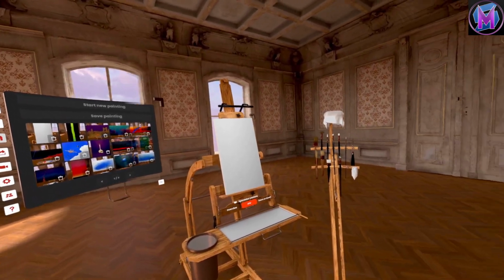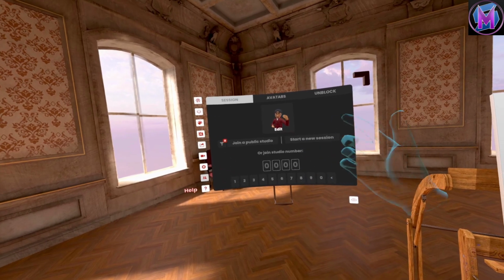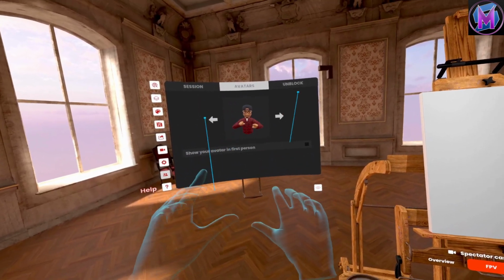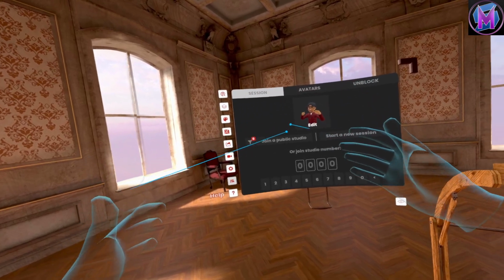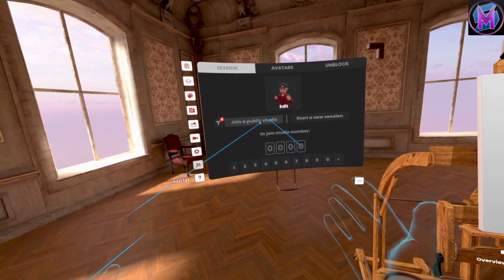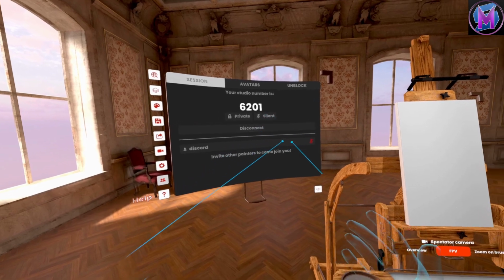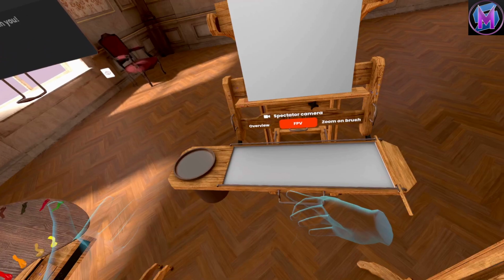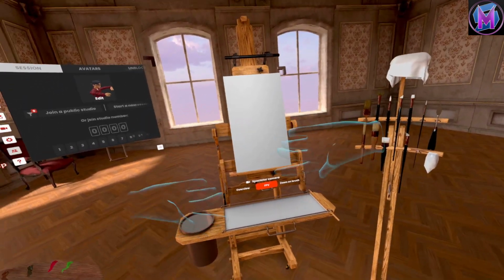Teaching Vermillion: Multiplayer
Vermillion tutorials! Multiplayer! Or perhaps we should say "Multipainter!" Yes, you can now paint with friends, or even have an art class! We look at the multiplayer controls in Vermillion. This is a free series of tutorials for Vermillion, the oil painting app for virtual reality by the Aviary. It is available on SteamVR and the Oculus store.